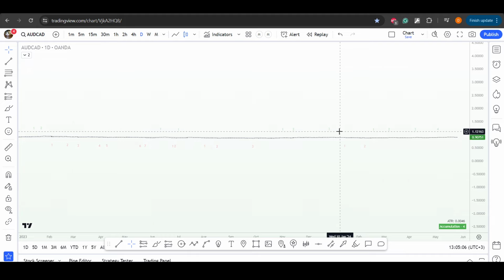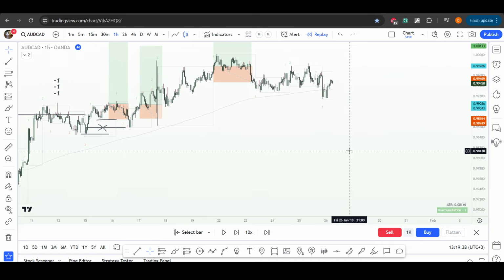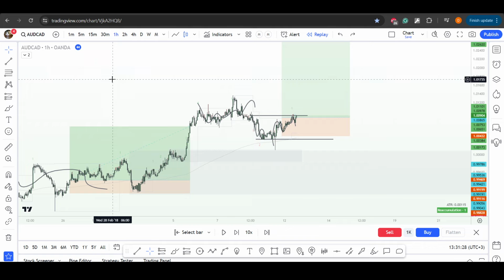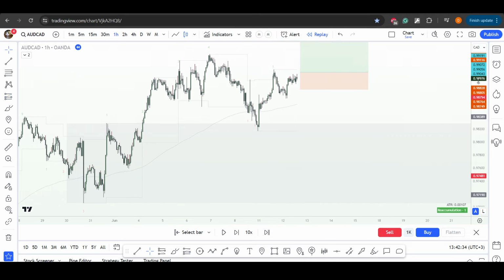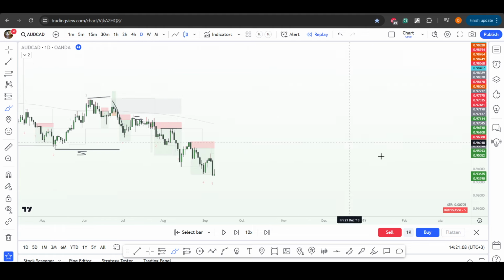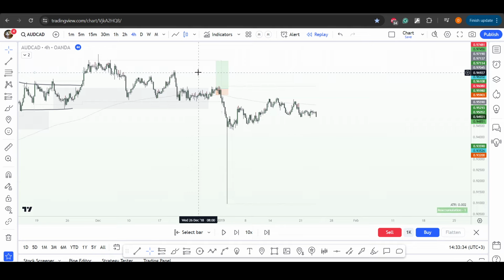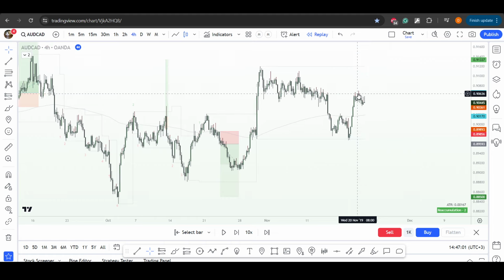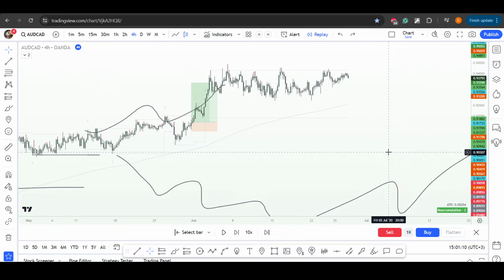Backtesting: 30 trades, +16RR